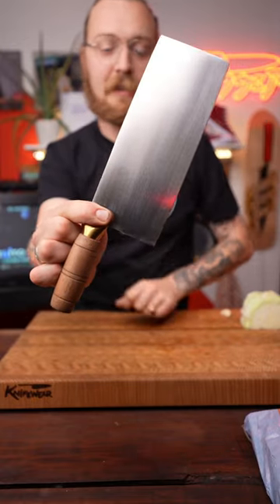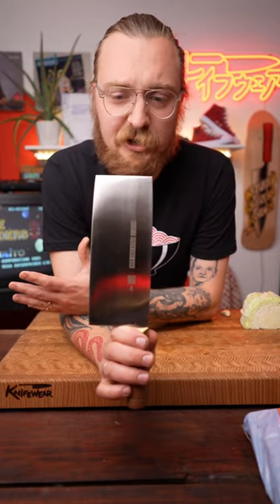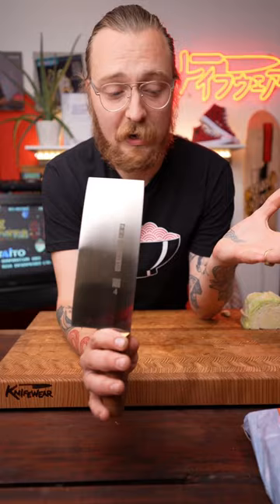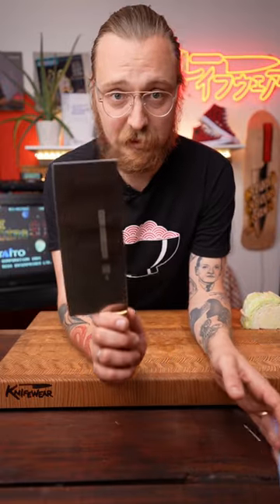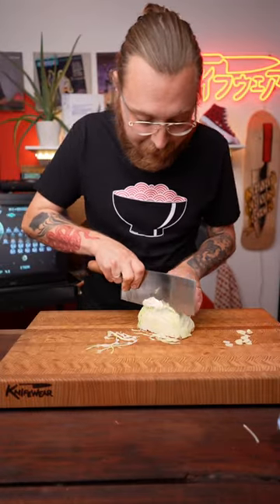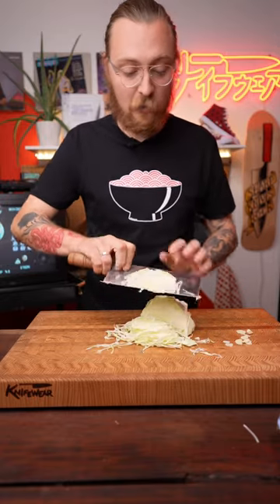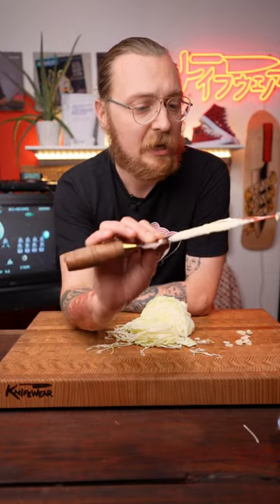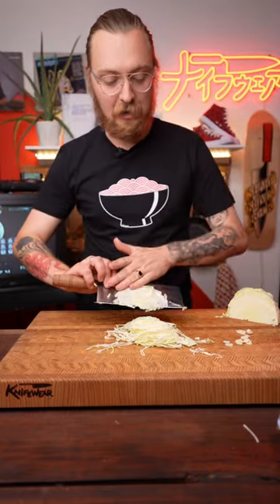CCK Vegetable Knife: the Best Multipurpose Cleaver